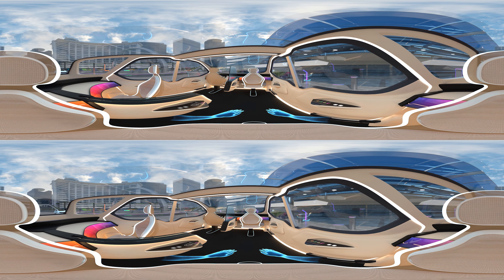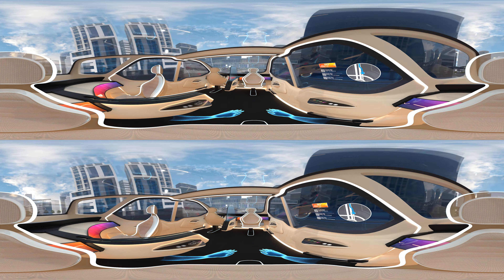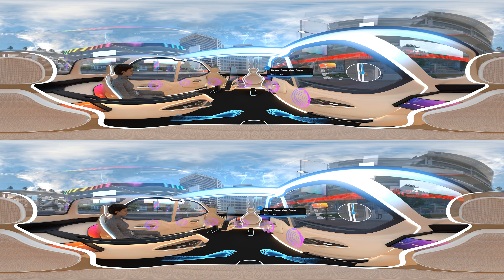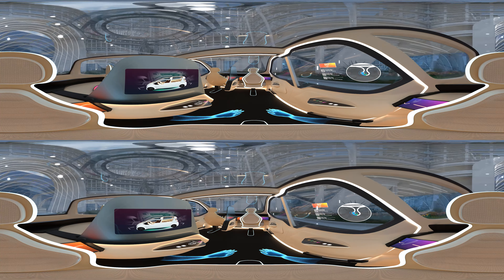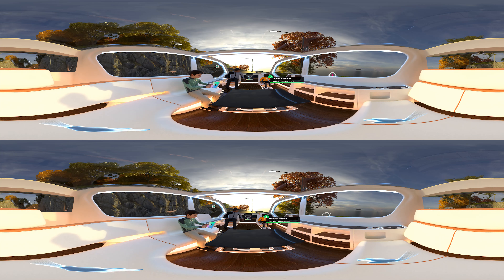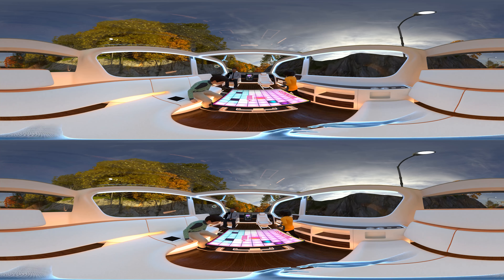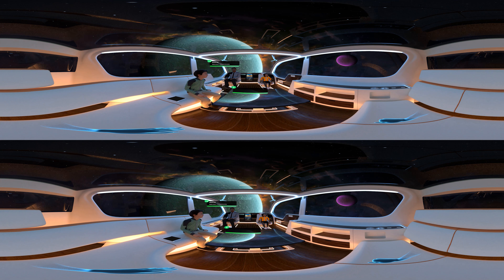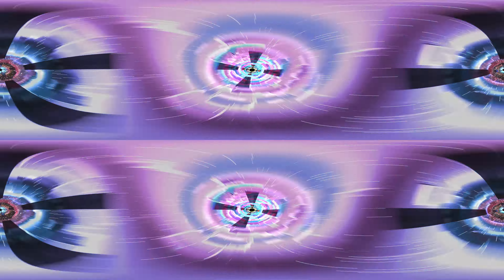Roadtrip 2030: Future of Mobility Virtual Reality Experience | Covestro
360 mobile experience for us with Google Cardboard